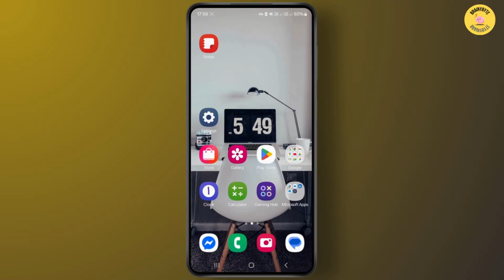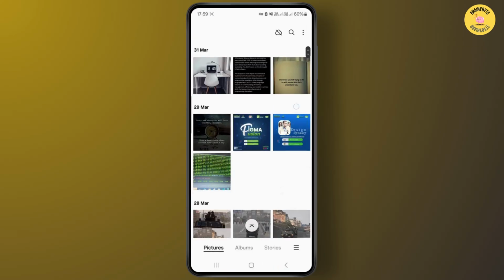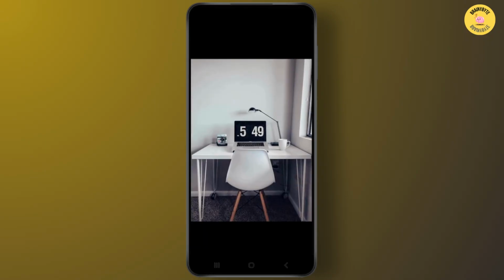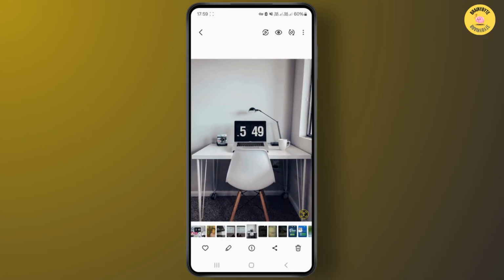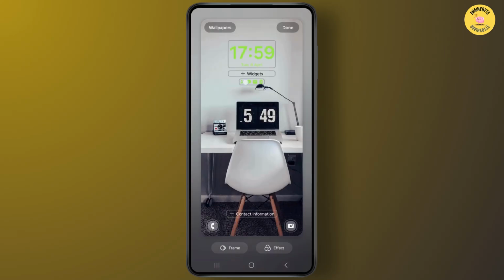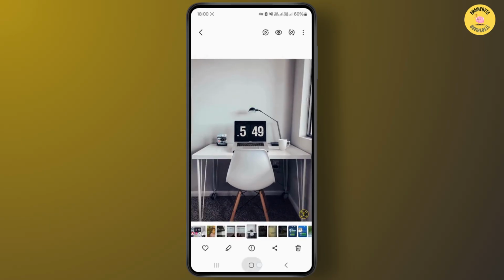How to Change Lock Screen on Samsung Device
How to Change Lock Screen Clock on Samsung Galaxy

Want to customize your Samsung Galaxy lock screen by changing the clock style? This video will guide you through the easy steps to change the lock screen clock on your Samsung Galaxy device. Whether you're wondering, "How do I change the clock on my lock screen?" or just want to personalize your device, this tutorial has you covered. Learn how to modify your lock screen clock's style, size, and layout to make your Galaxy device truly your own. Watch now to see how you can change the lock screen clock on your Samsung Galaxy today!

Timestamps:
00:00 How to Change Lock Screen Clock on Samsung Galaxy
00:06 How Do I Change the Clock on My Samsung Lock Screen?